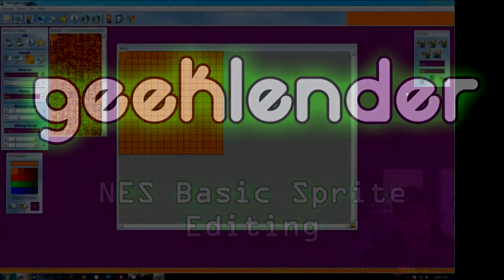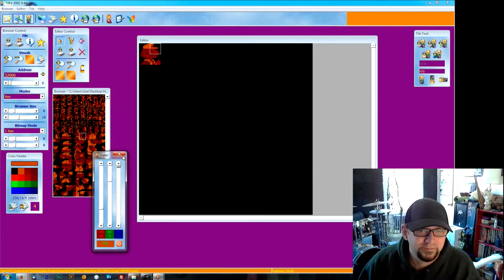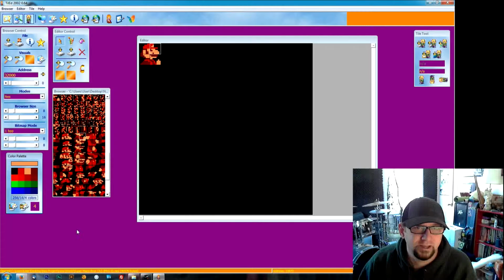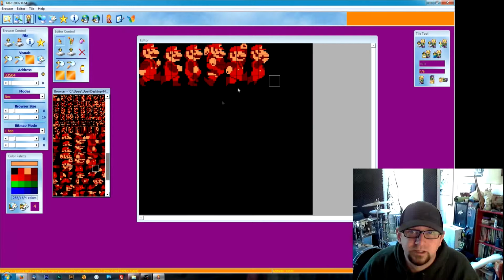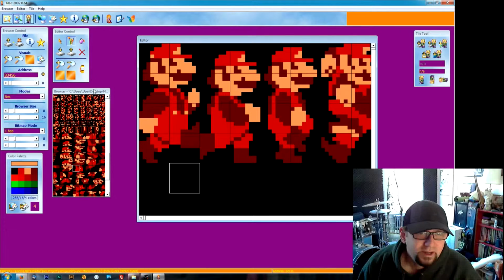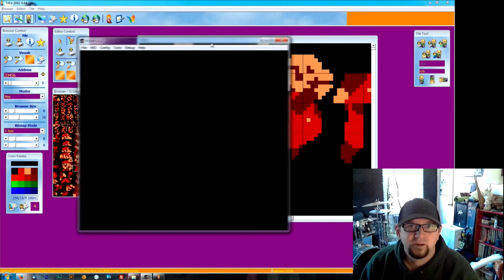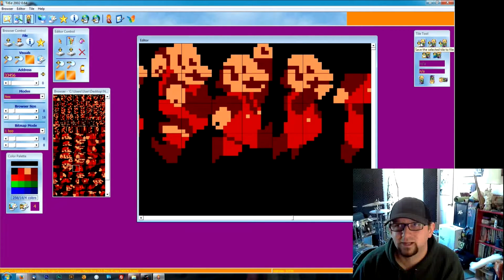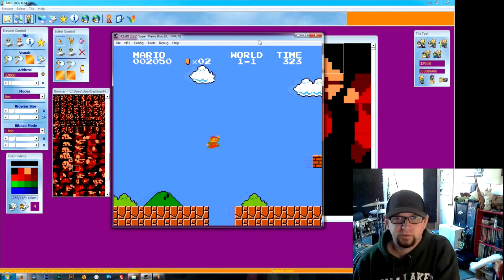NES Basic Sprite Editing - Brad Tratzinski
I take a look at the basics of NES sprite/tile editing with TileD 2002.